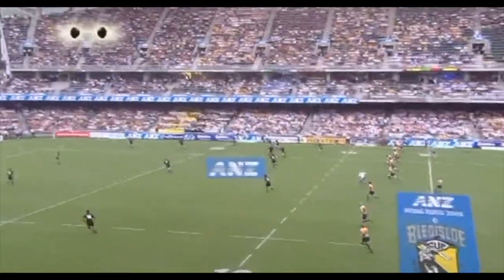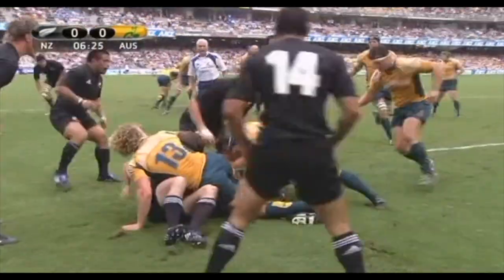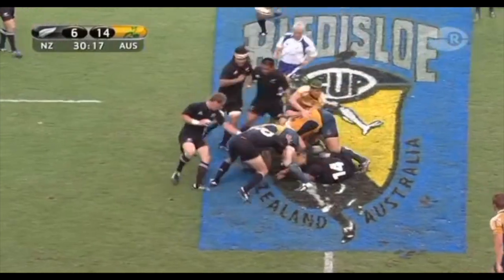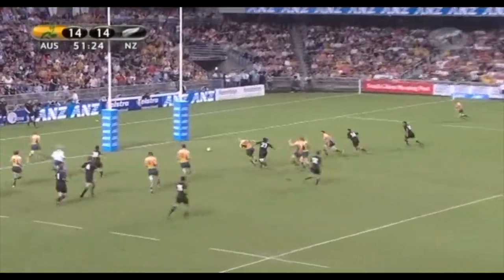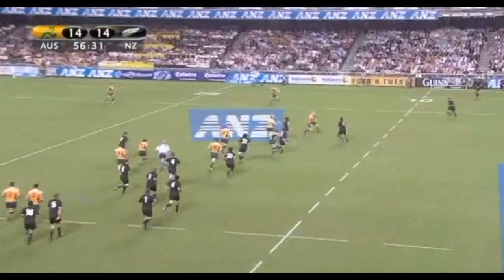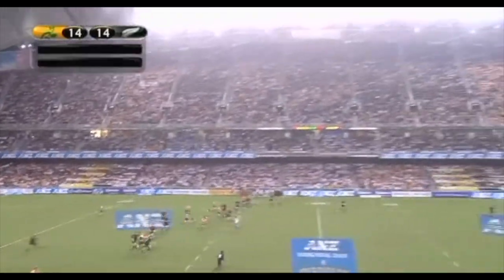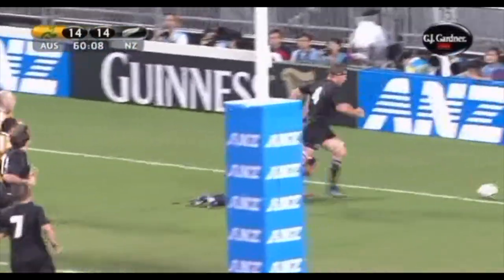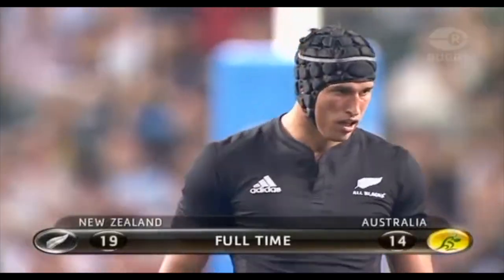Hosea Gear's All Blacks Debut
Australia vs New Zealand. 1st November 2008. Hong Kong.
14 - 19